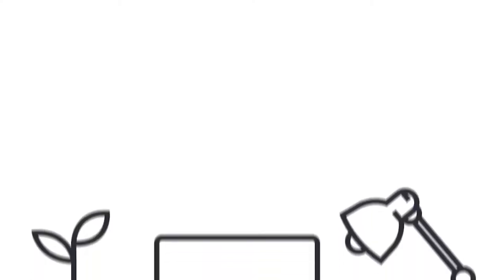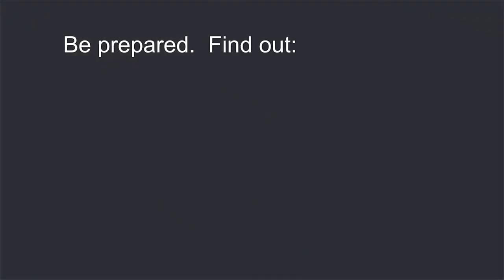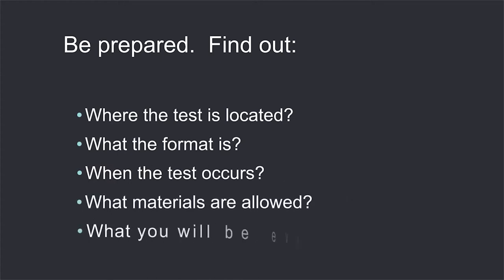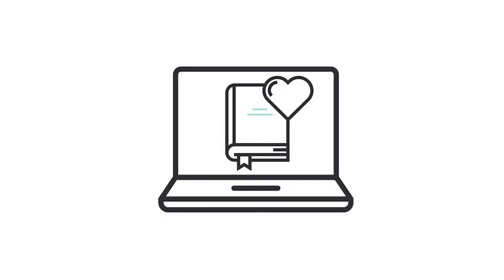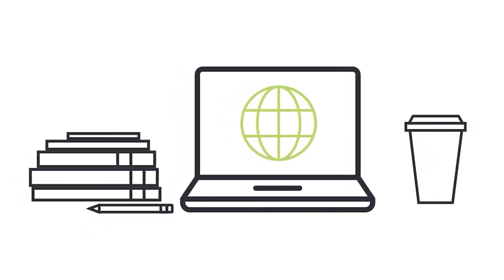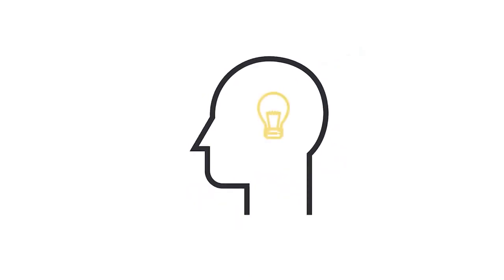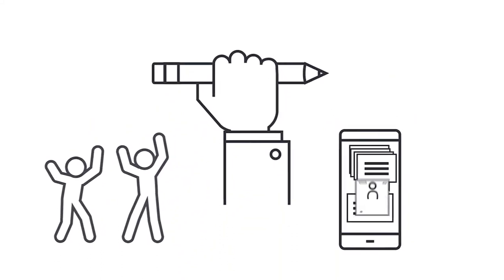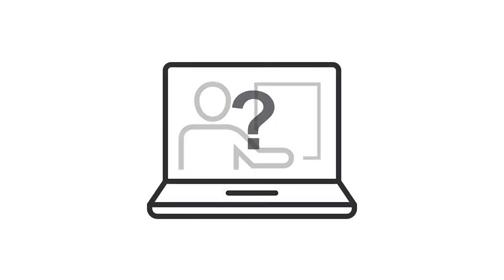Online Tests How to Prepare for Success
Attribution

It was modified from Online Tests How to Prepare for Sucess by Conestoga College. It is used with permission on The Learning Portal